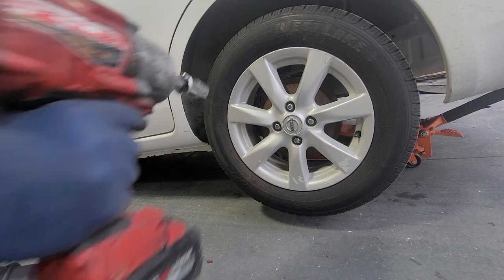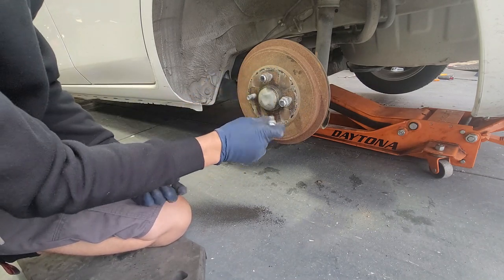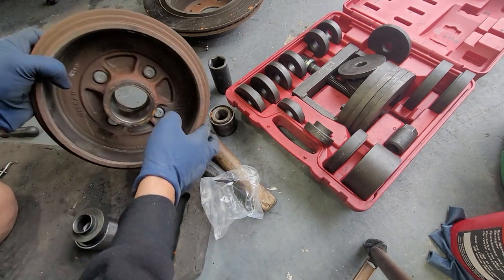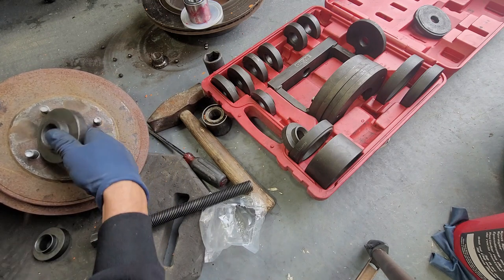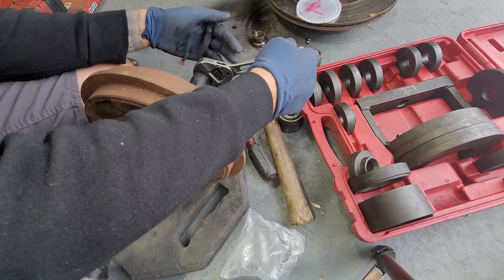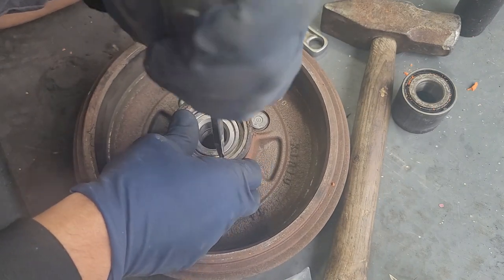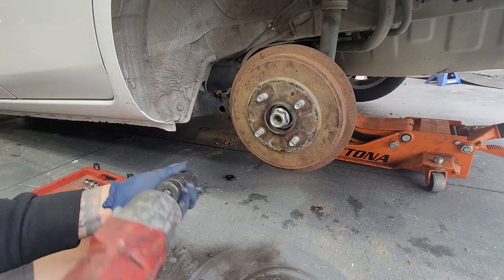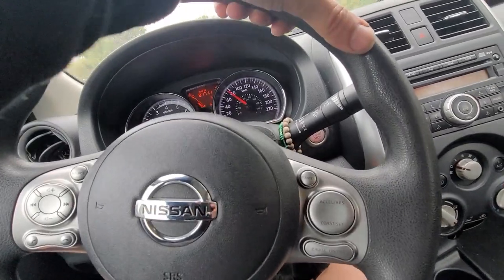2014 Nissan Versa rear wheel bearing replacement